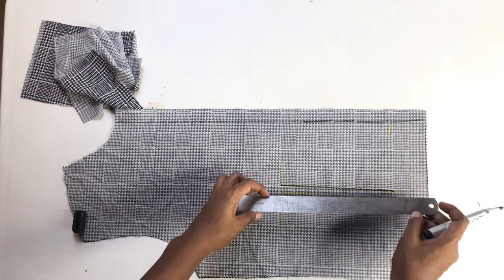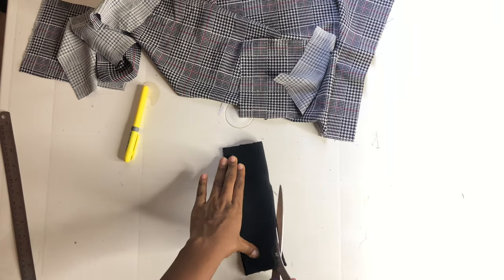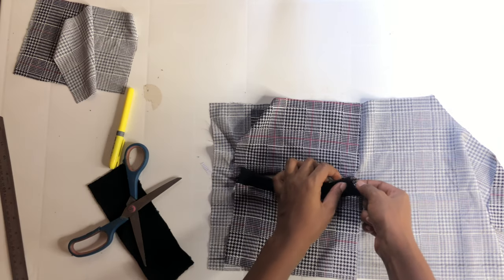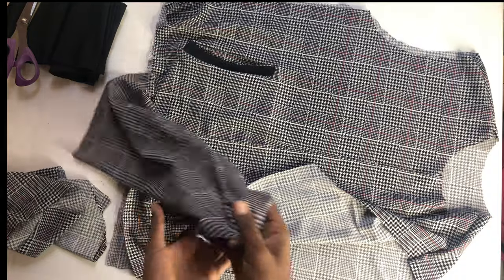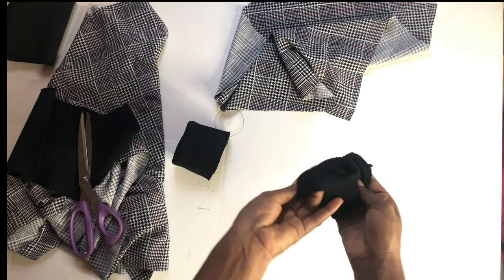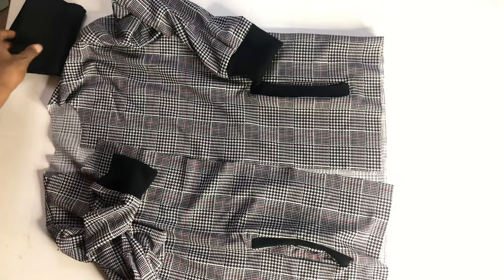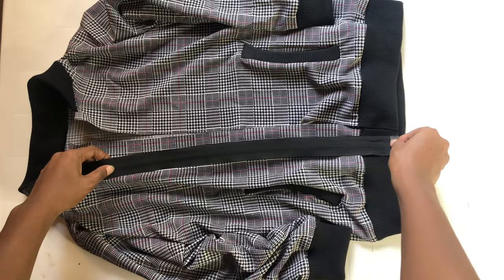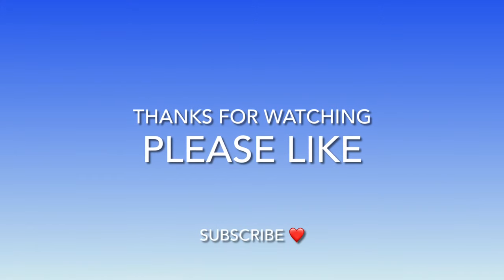How to sew bomber jacket without lining.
DIY Detailed bomber jacket /how to/ sew/ pattern. /